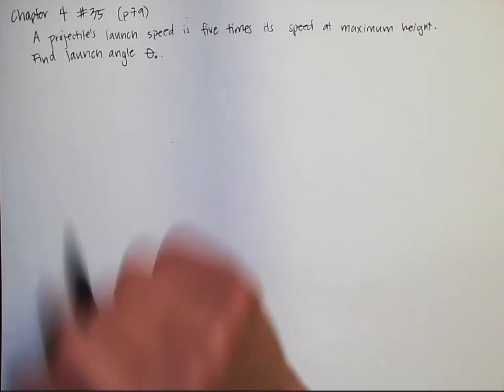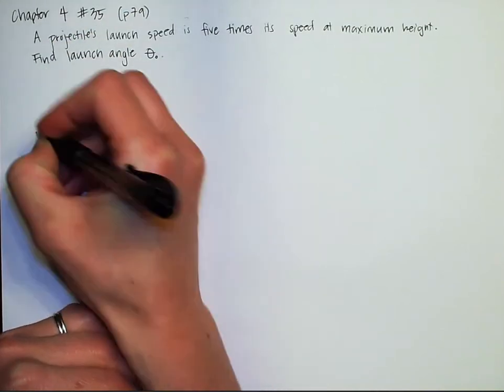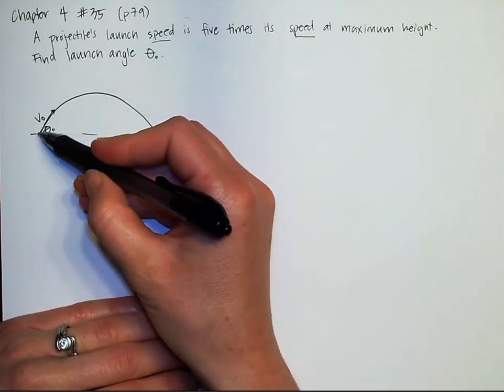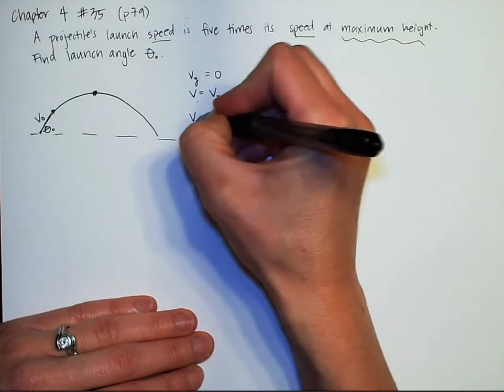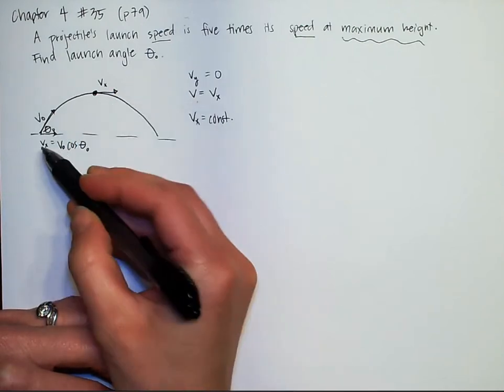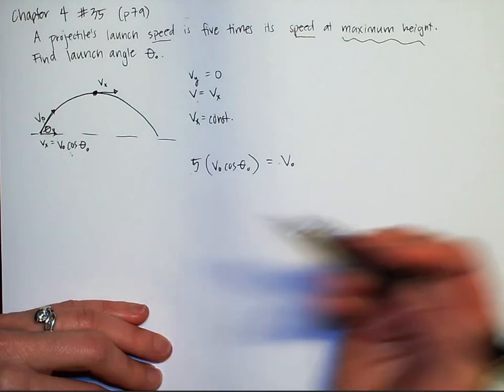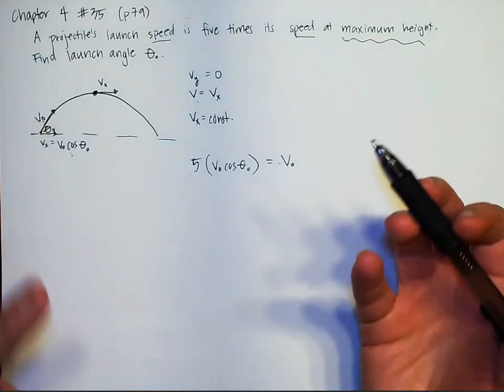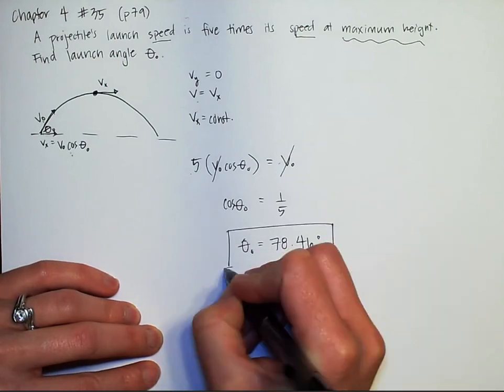Chapter 4 Problem #35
Mrs. Reynolds describes how to find the angle of a projectile if it's initial speed is five times that of the speed at max height.